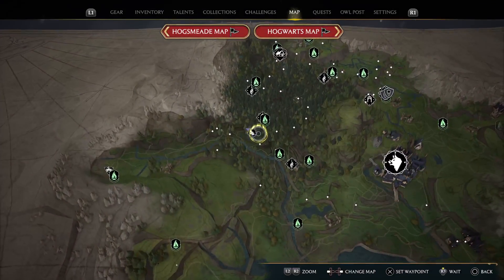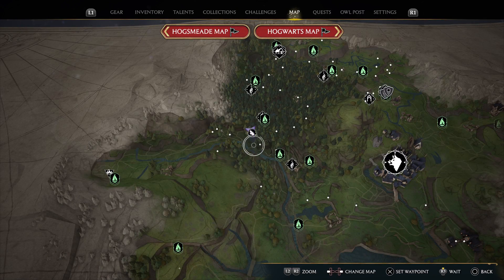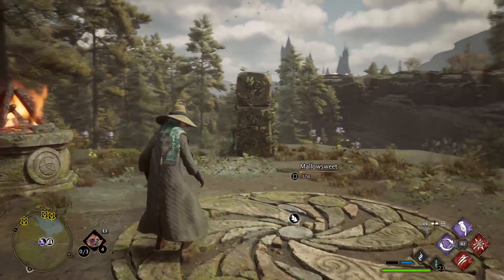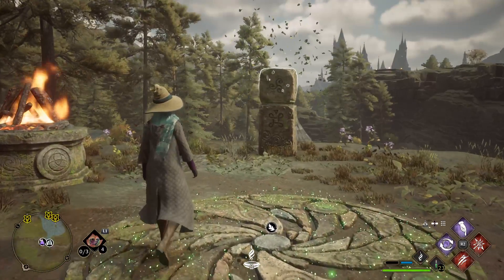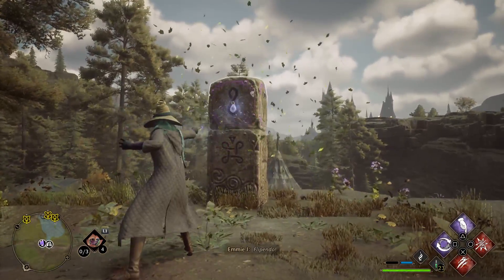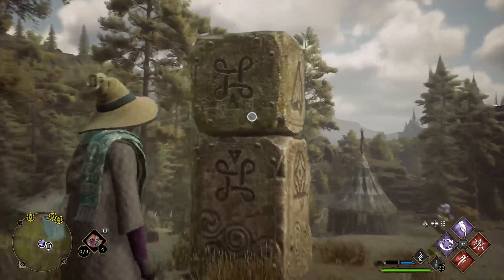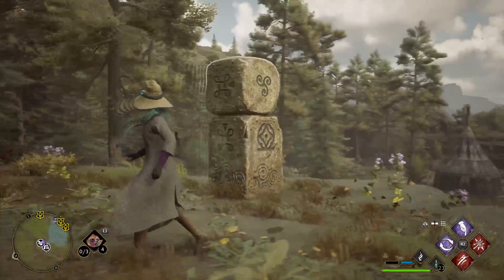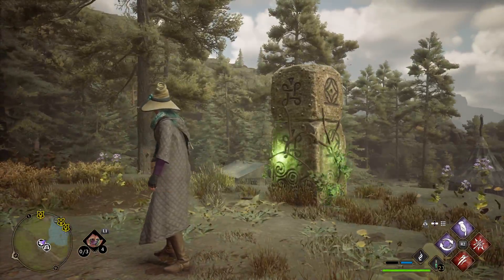Hogwarts Legacy Puzzle: Merlin 13 - Jackdaw's Tomb (flipendo)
Use flipendo to turn the top blocks to match the bottom blocks.  You will need to flip them from the side as well.